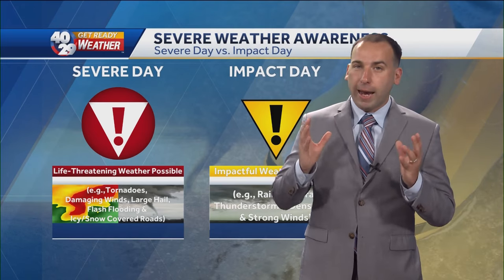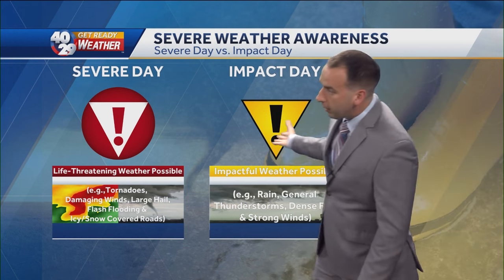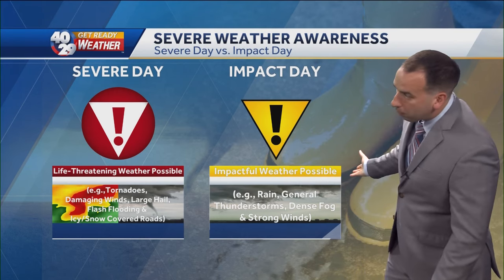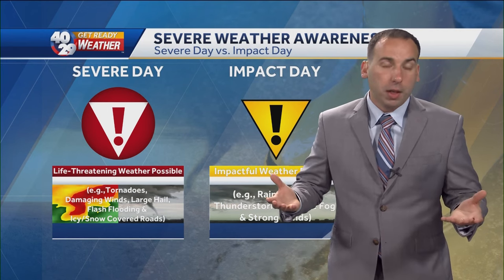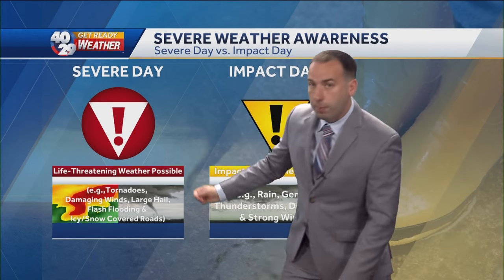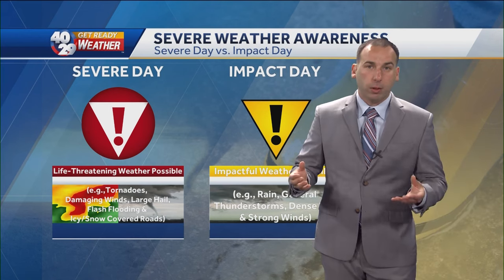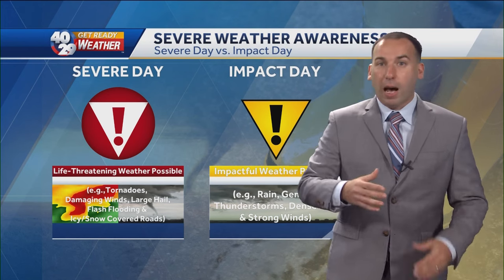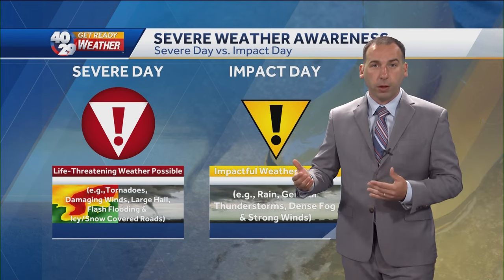Severe Day v. Impact Day: What's the difference?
40/29 meteorologist William Morrison explains the difference between a Severe Day and an Impact Day.